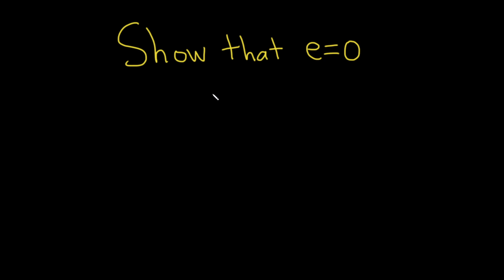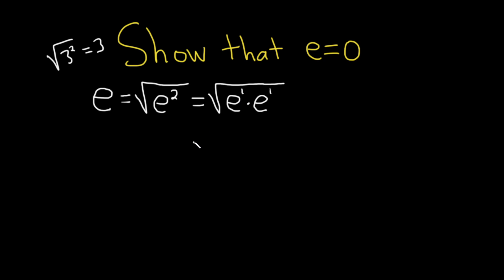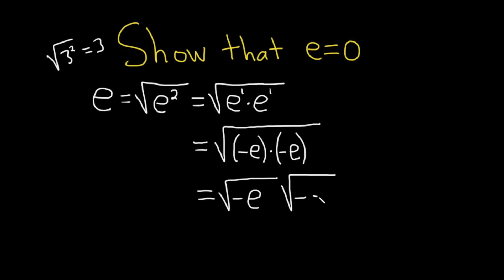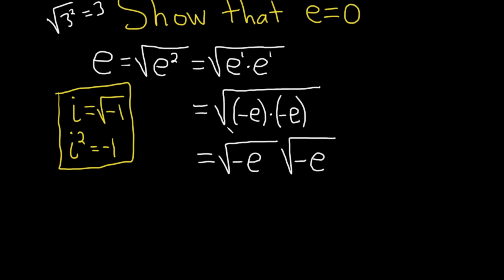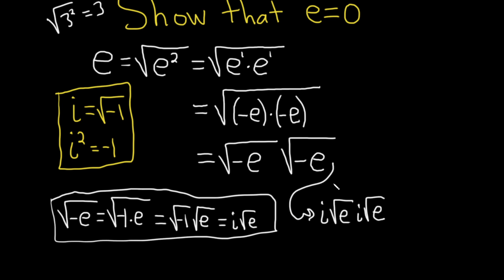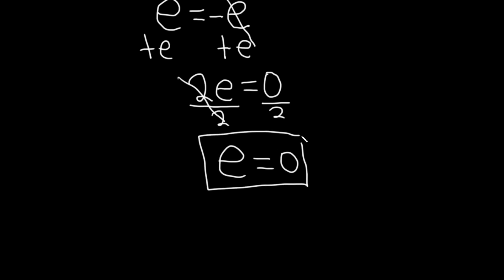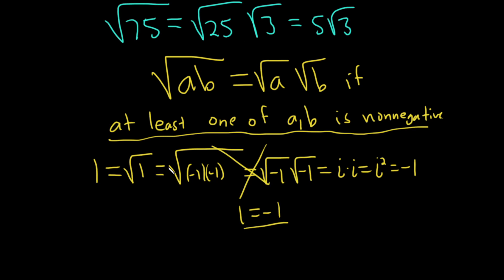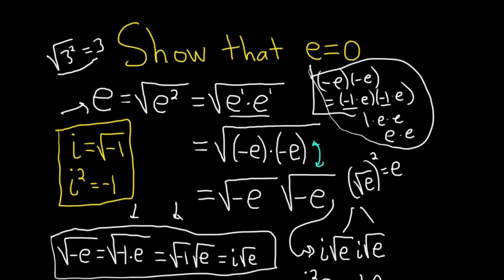This Can't Be Real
This is just a fun video, where I prove that e = 0. Obviously this proof is false, but it's worth watching to see if you can spot the mistake. I will explain the mistake at the end of the video. I hope this is helpful.